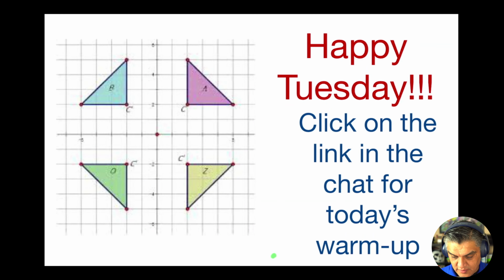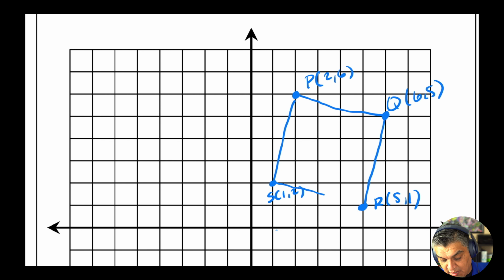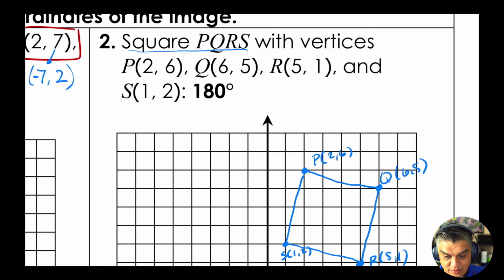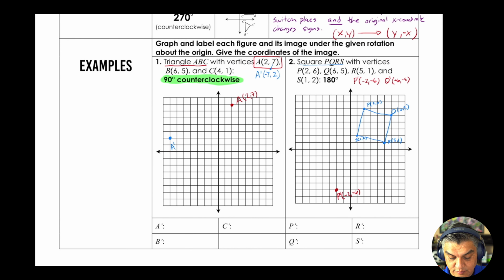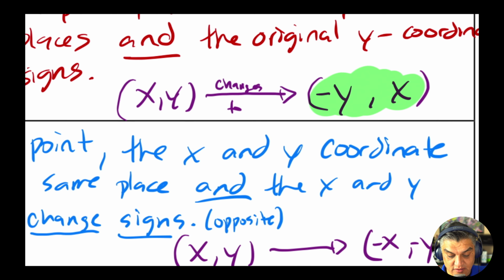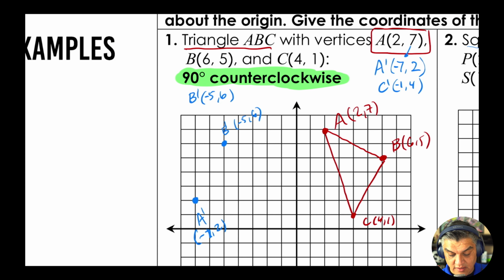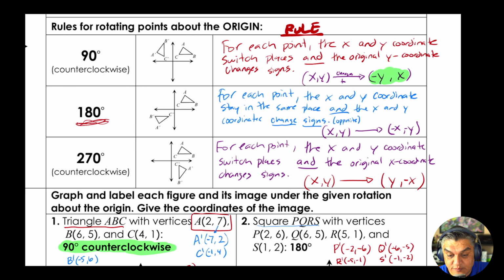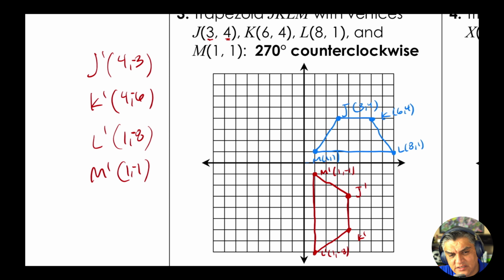Tuesday, February 16, 2021 - Period 11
Today we continue talking about rotations. We discuss what it means to rotate 180 degrees and why direction doesn't matter when you do. We also discuss the similarities and difference when rotating 90 degrees and 270 degrees counterclockwise.